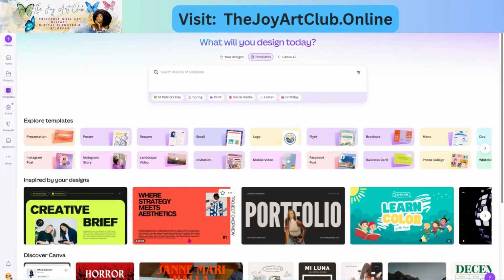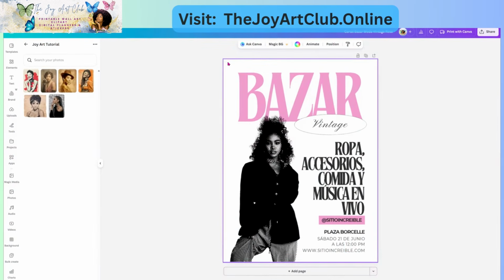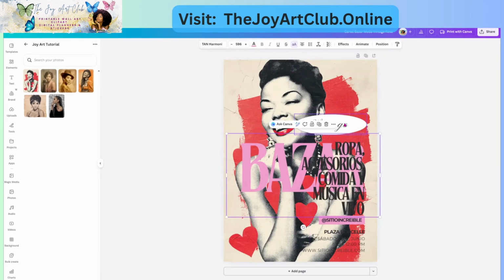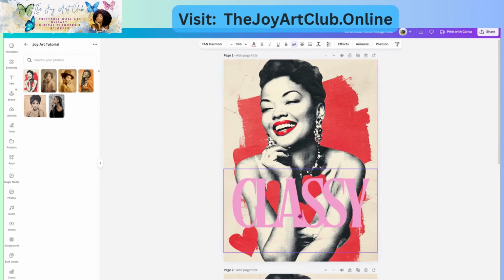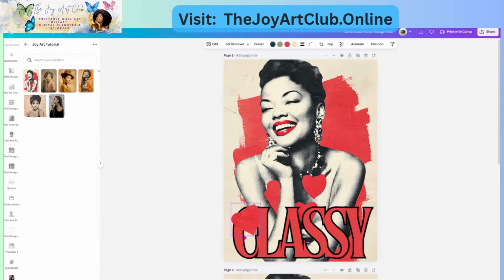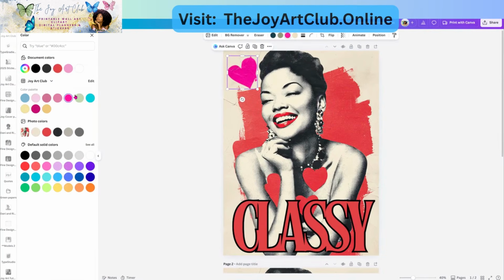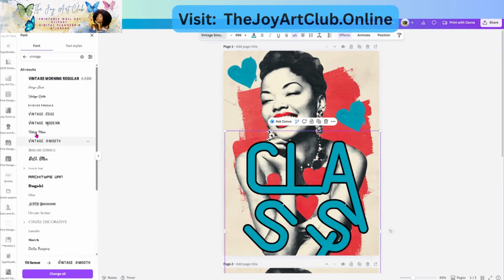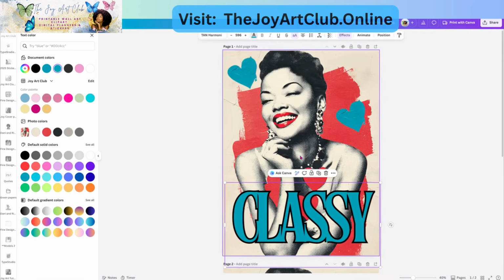Canva tutorial for beginners - Creating Beautiful Posters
✨ TURN IDEAS INTO INCOME ✨

Learn to create stunning posters with our "canva poster tutorial", perfect for redecorating or even selling! This guide covers "how to create a poster in canva" from start to finish, ensuring you can design beautiful "wall art" effortlessly. Discover the power of "canva design" and "how to design a poster" that captivates and sells, even if you are a beginner.

Hit play, follow along, and let’s make beautiful art together! 🎉💡